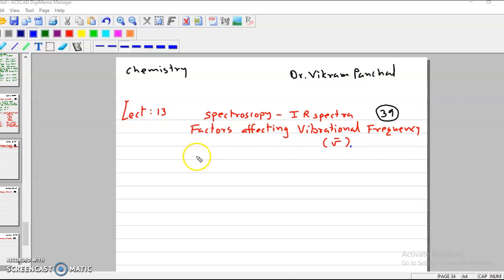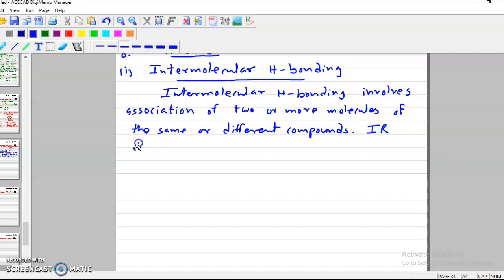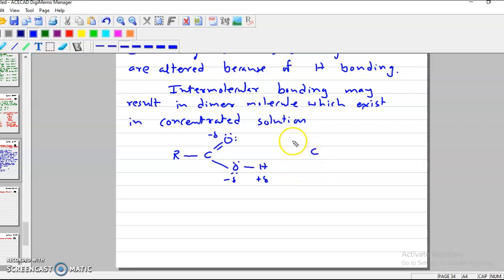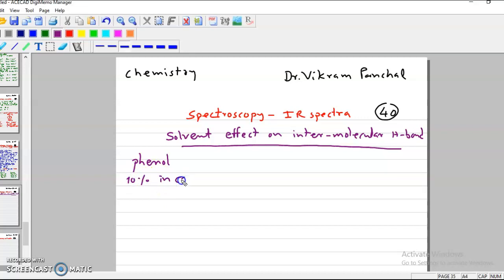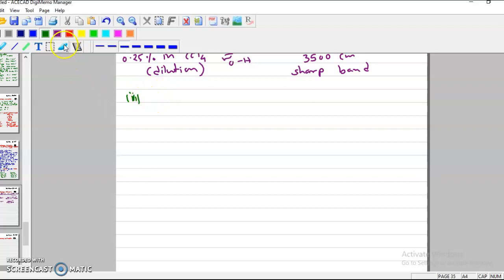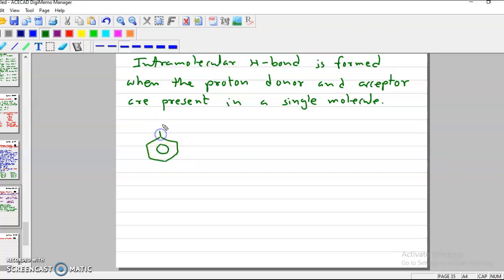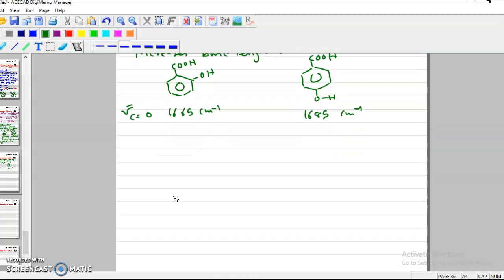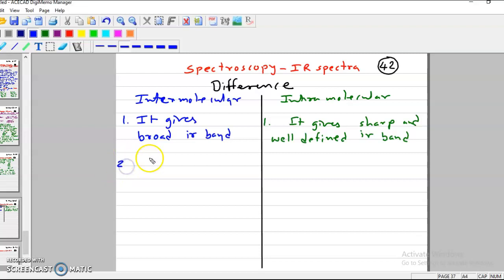LECT-13 SPECTROSCOPY-I.R. SPECTRA-H-BONDING